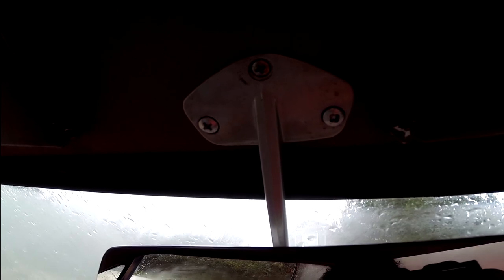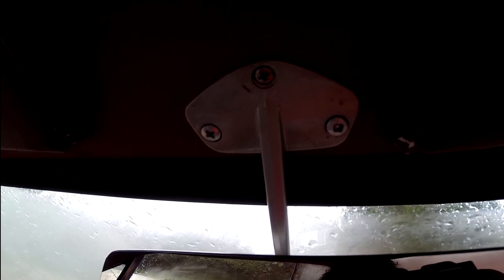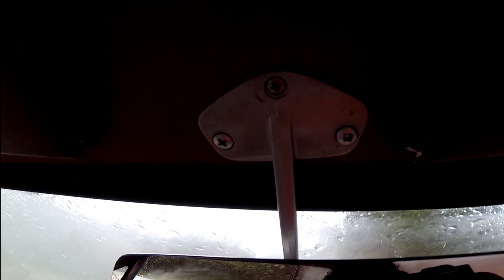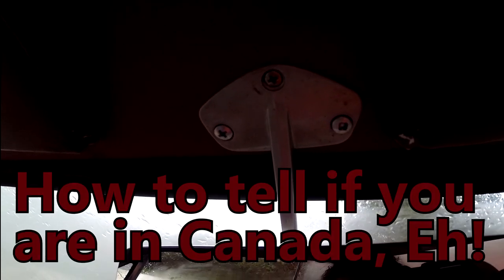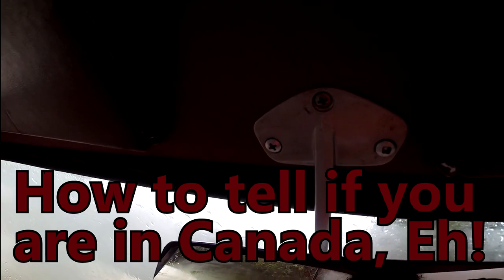How to tell if you are in Canada, Eh!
January 21, 2018: Using fasteners to find out if you are in Canada.